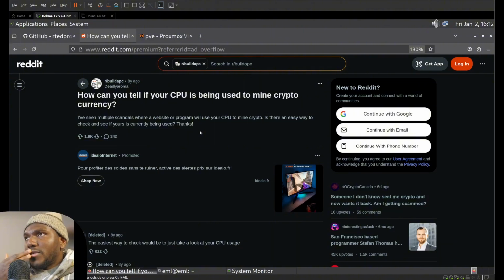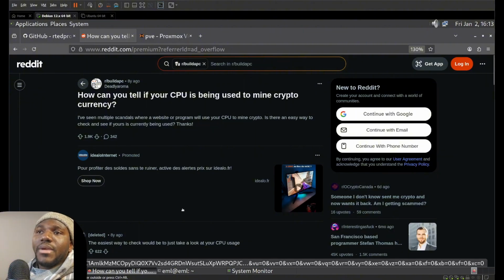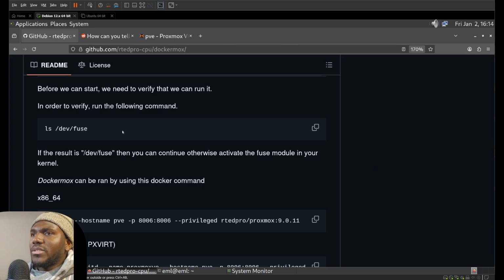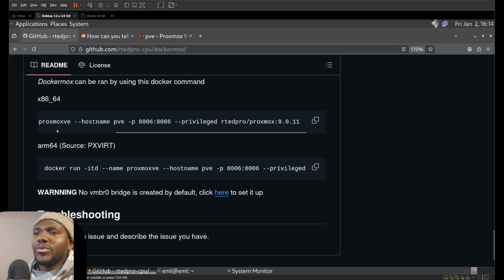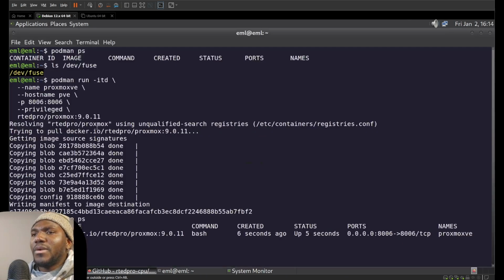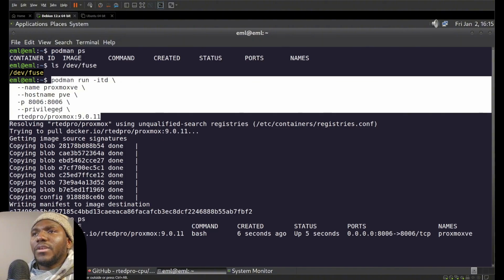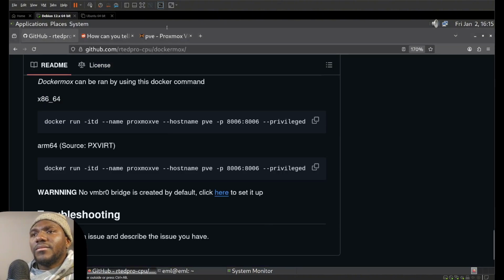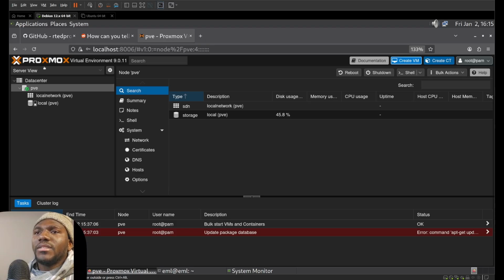Is Your CPU Secretly Mining Cryptocurrency? How to Detect, Analyze, and Contain Crypto-Mining Abuse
How to identify if your CPU is being abused for crypto mining, covering practical indicators such as abnormal CPU usage, suspicious processes, unexpected container workloads, and network anomalies. It also introduces Dockermox (DockerProxmox) as a controlled and observable environment to safely analyze suspicious workloads without exposing the host system.